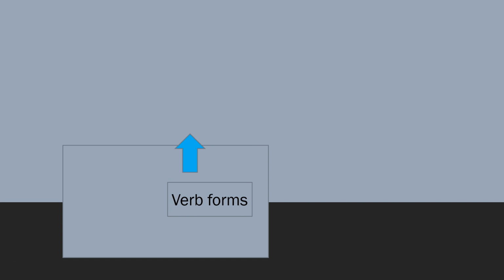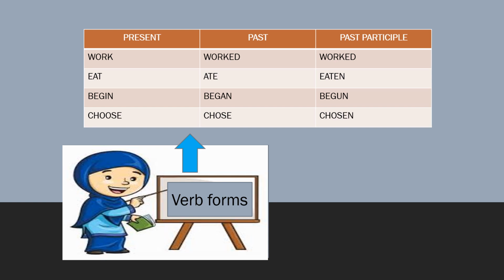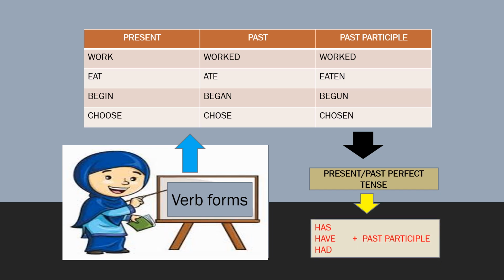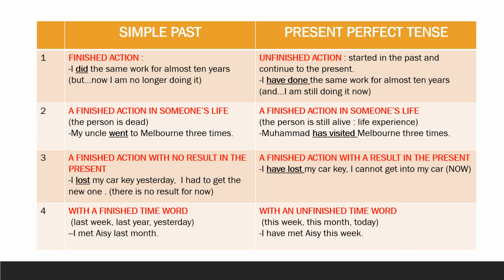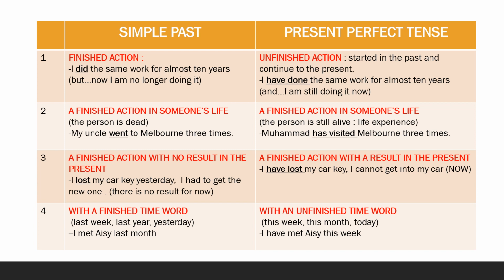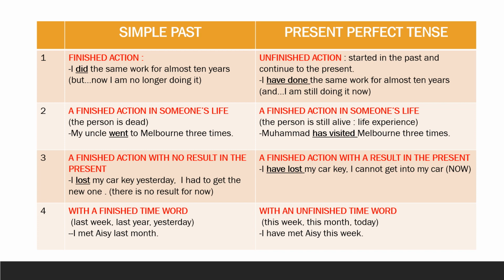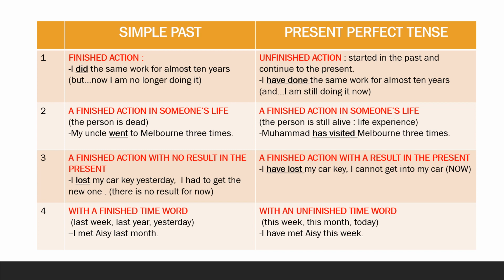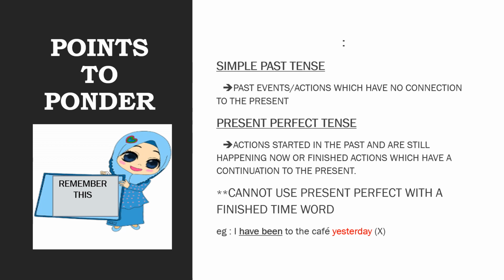A QUICK ENGLISH LESSON: SIMPLE PAST VS PRESENT PERFECT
Let's look at the rules that we need to adhere to write the correct form of sentences. At the end of the video, you can go to the provided link to attempt the exercises.